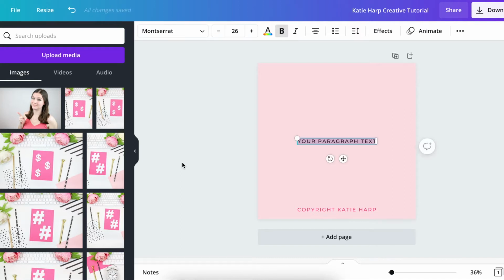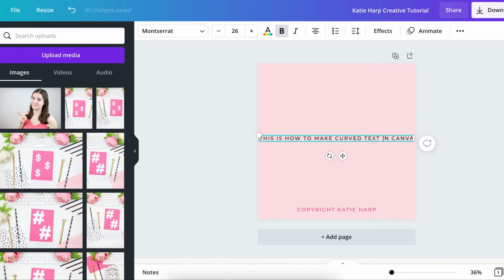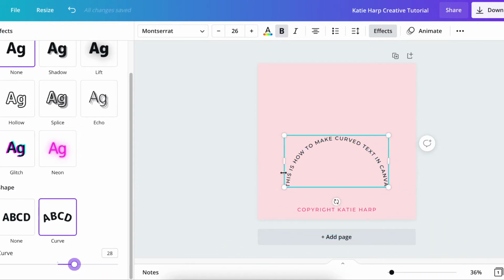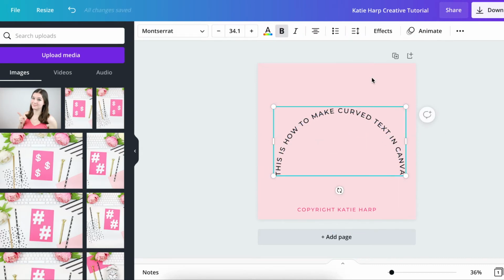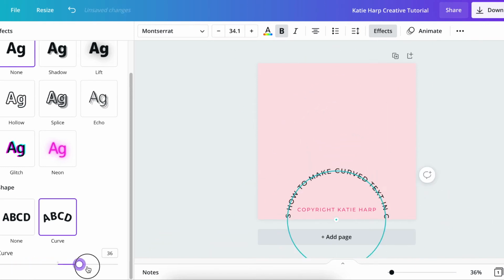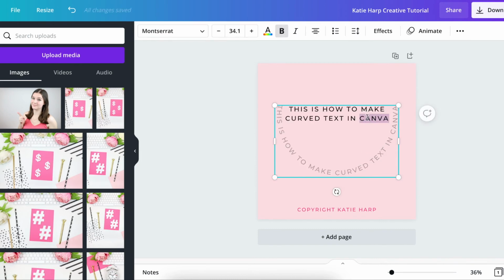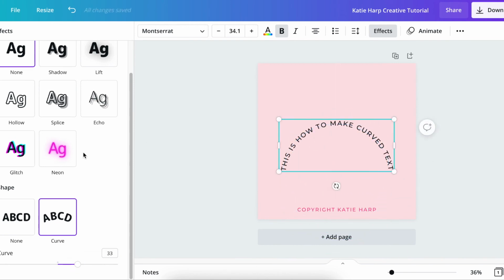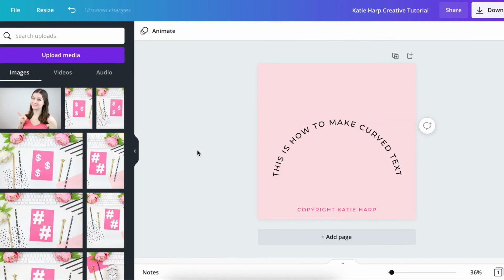How to Curve Text in Canva | Canva Curved Text Tutorial